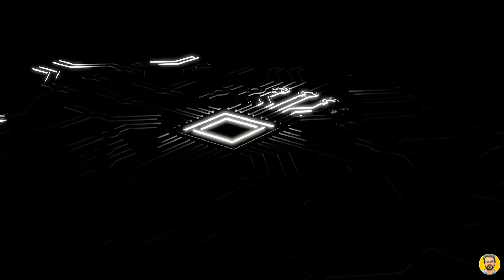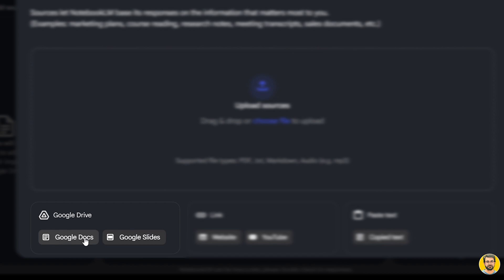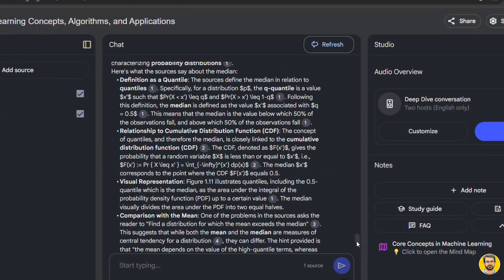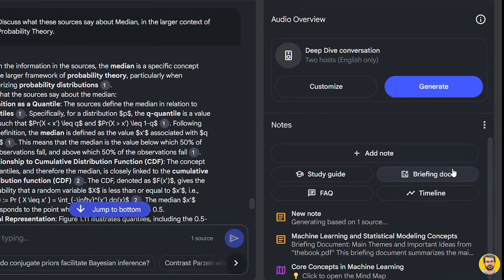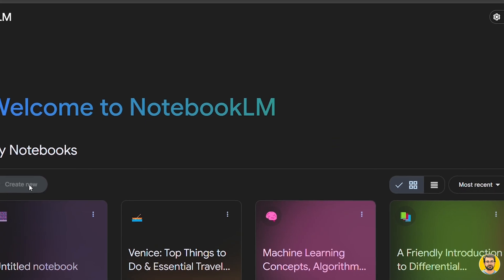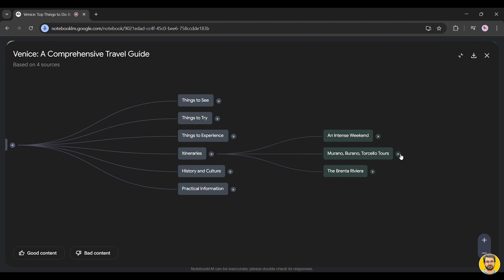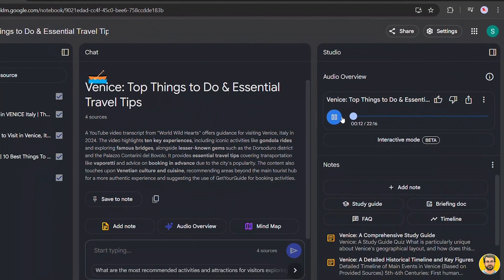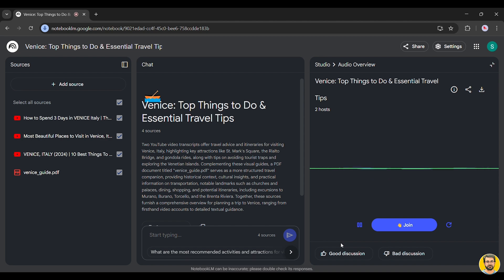Insane AI Tool: Build Podcasts + Mind Maps from Any Material!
Unleash Google's Secret AI Notebook LM🔥| NotebookLM: This Free Google AI Turns Your Files into Podcasts & Mind Maps!

Discover Google's Notebook LM - the ultimate FREE AI study assistant that's changing how students learn! 📚 In this video, I reveal how this powerful tool helps summarize notes, generate study materials, and answer complex questions instantly. Perfect for essays, research papers, and exam prep! Learn how to boost your grades with this AI tool that top students are already using.

Timestamps:
00:00 - Introduction
00:50 - Access the main interface
01:31 - Interact with PDF
01:43 - Mind Mapping Feature
02:35 - Ask Questions
03:31 - Study Guide Feature
04:47 - Trip planning
05:50 - Ai Podcast
06:45 - Interaction in Podcast
07:51 - Ending